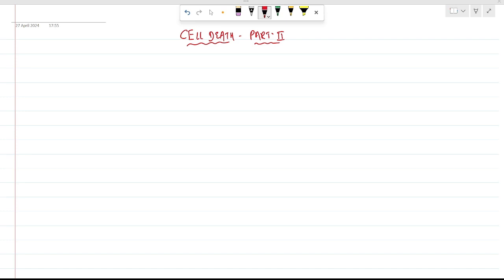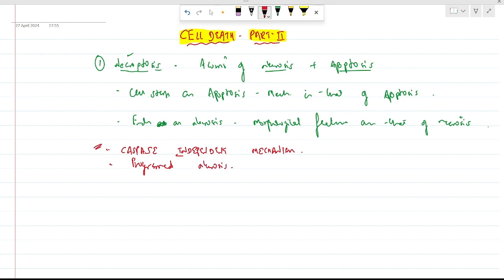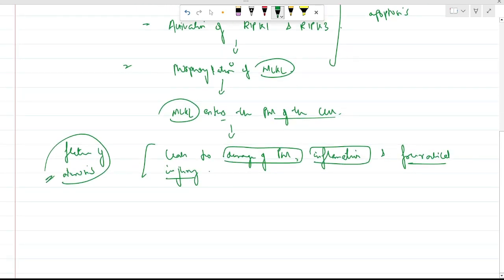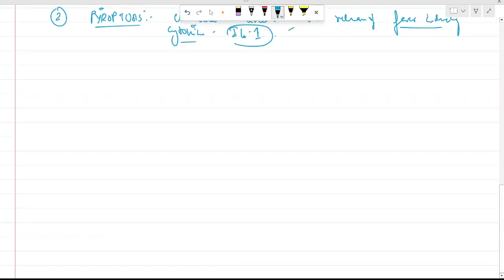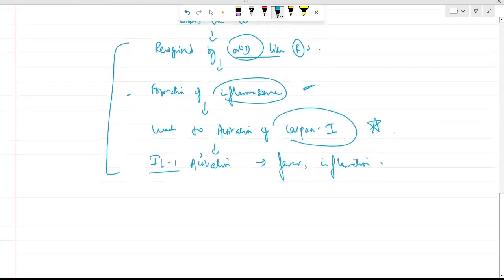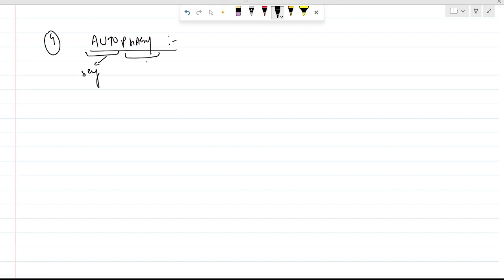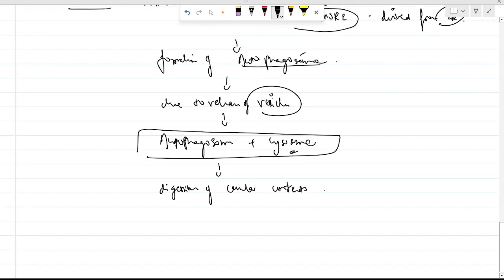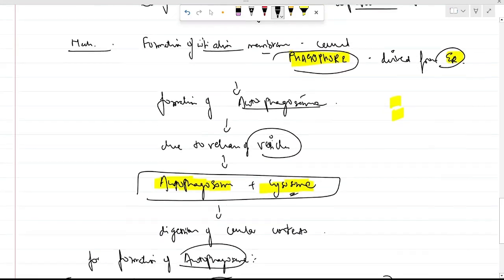CELL DEATH PART 2 - MBBS PATHOLOGY 2ND YEAR